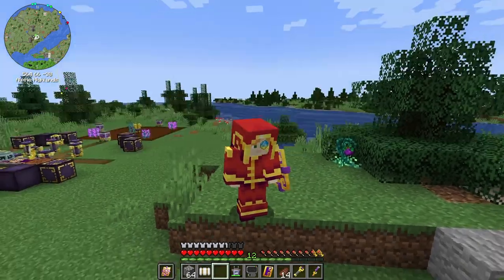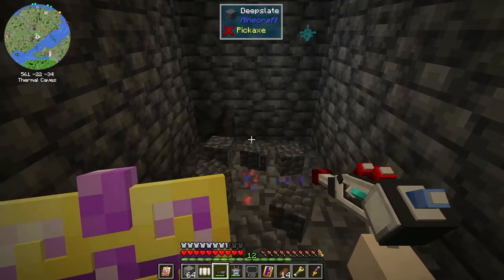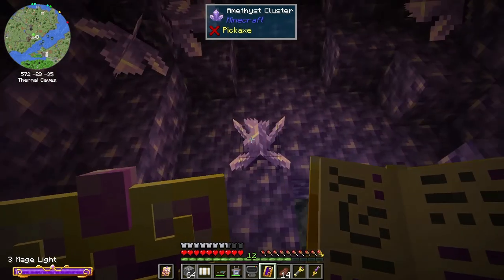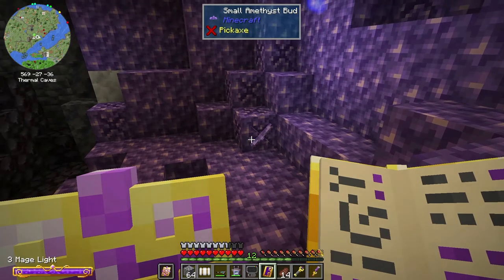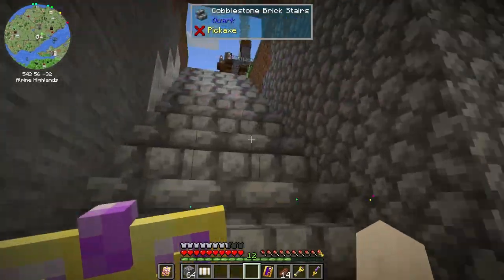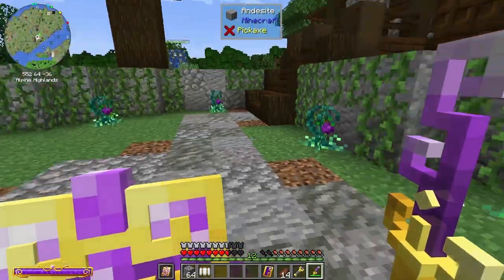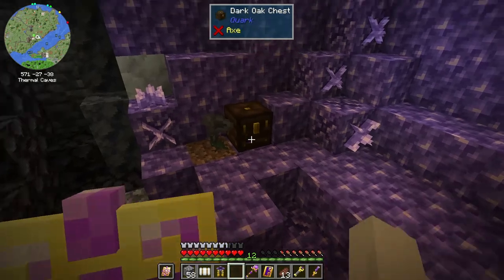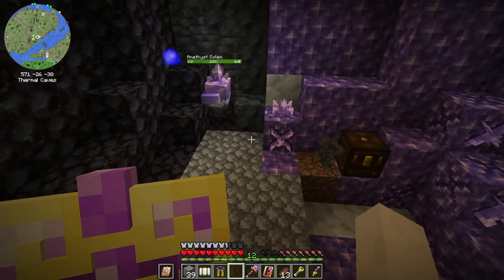DireWolf20 1.18 Let's Play Episode 44: Scanning for Geodes and Getting the Golem